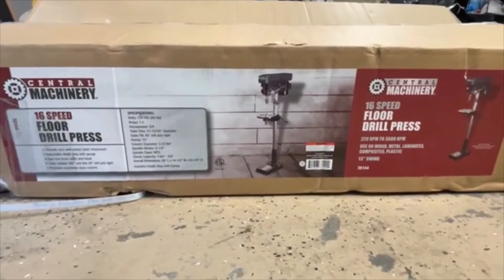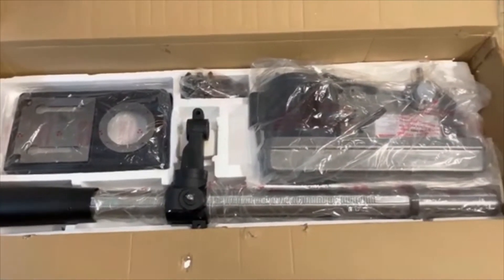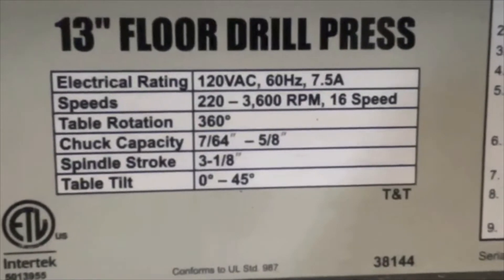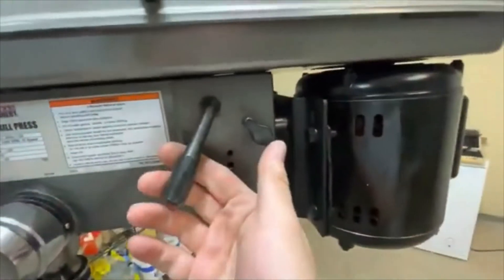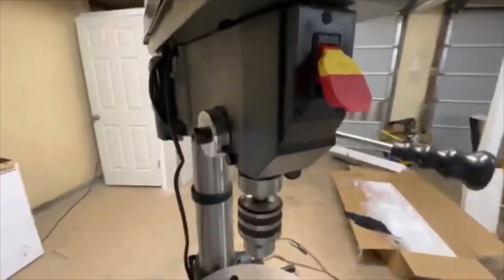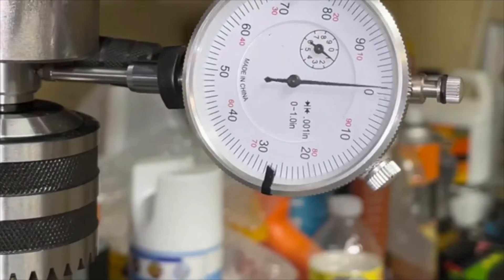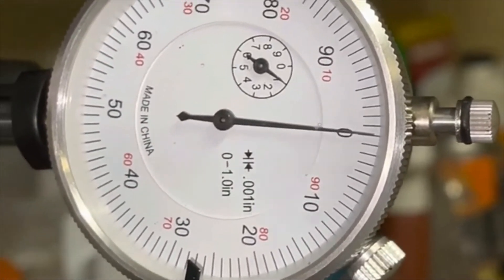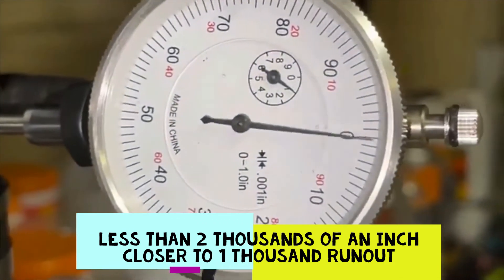Harbor Freight CENTRAL MACHINERY 13 in 16 Speed Drill Press 38144 Worth It? Best Budget Drill Press?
We are impressed with the quality of this drill press cast iron and runout was around 1 thousand of an inch you're not going to find another drill press at this price with this accuracy

This professional-quality bench drill press has a multi-speed gearbox for working in a wide range of materials. The floor drill press is constructed of cast iron to reduce vibration and features smooth rack-and-pinion movement, an adjustable depth stop with gauge and a solid cast iron table. The table also rotates 360 degrees and can be tilted 45 degrees left or right.

Smooth rack-and-pinion table movement
Adjustable depth stop with gauge
Cast iron base, table and head
Table rotates 360° and tilts 45 deg.
Precision machined steel column

SKU(s)
38144, 61483
Brand
CENTRAL MACHINERY
AC Volts
120
Accessories Included
depth stop with gauge
Amperage (amps)
7.5
Certification
UL listed
Horsepower (hp)
3/4
Speed (max)
3600 RPM
Speed (min)
220 RPM
Number of speeds
16
Product Height
62-3/4 in.
Product Length
26 in.
Product Weight
143.00 lb.
Product Width
14-1/2 in.
Shipping Weight
138.00 lb.
Stroke length (in.)
3-1/8 in.
Table dimensions
11 in. diameter
Spindle Speed
220, 290, 350, 430, 500, 580, 640, 720, 800, 870, 1440, 1630, 2380, 2540, and 3600 RPM
Spindle Taper
Morse #2 (MT2)
Table tilt (deg)
45 deg.
Swing
13 in.